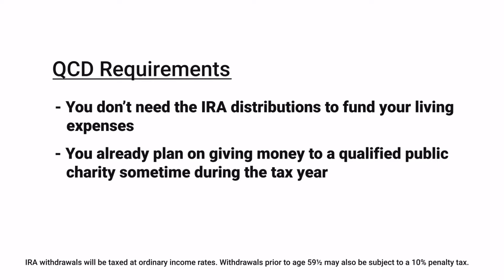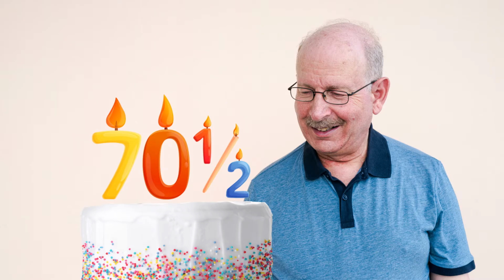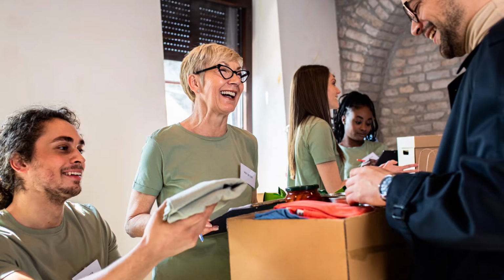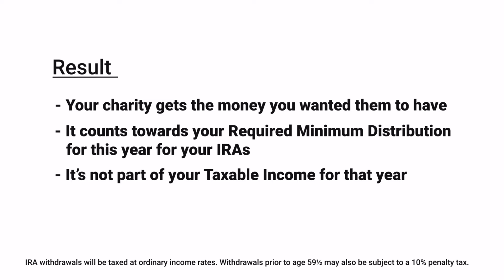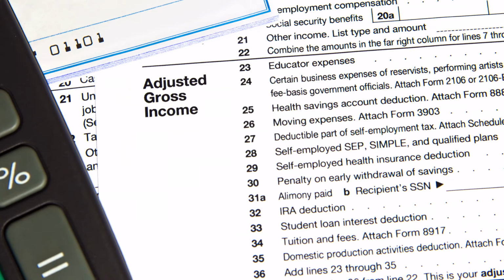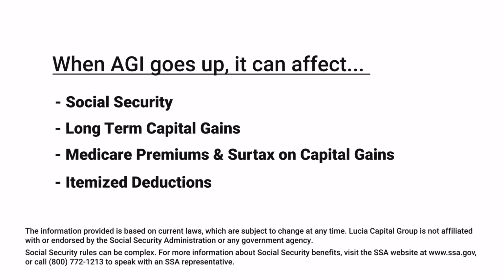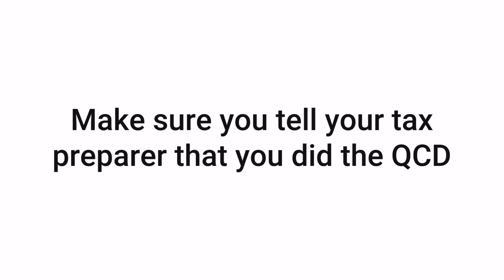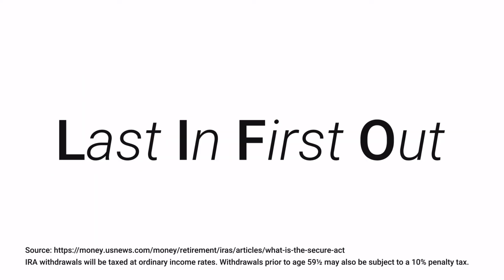Are You Retired and Charitably Inclined? Try This Strategy! - Lucia Capital Group Weekly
Required minimum distributions (RMDs) are a fact of life for most owners of an IRA or workplace retirement account. In most cases, you must begin taking minimum withdrawals from those accounts at age 72 and pay ordinary income taxes on the amount you take out.

Given these circumstances, if you're considering giving money to a charity, you may be able to take advantage of a little-known strategy and perhaps get some tax advantages that you otherwise would not have had.

How does it work, and who can potentially use it? Learn more from “Professor” Rick Plum, CFP® on this week’s edition of Lucia Capital Group Weekly!

Make Lucia Capital Group your first stop on the path to retirement. Watch live shows, view video clips on demand, and read our informative articles to get educated today! for more

Securities and advisory services offered through LPL Financial, a registered investment advisor and member FINRA/SIPC.